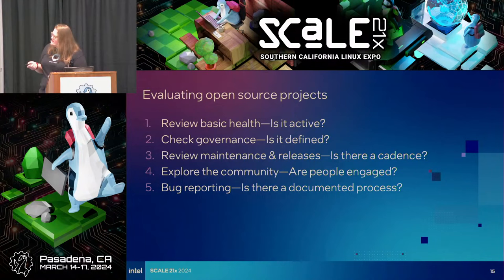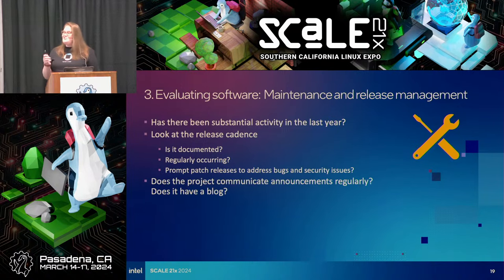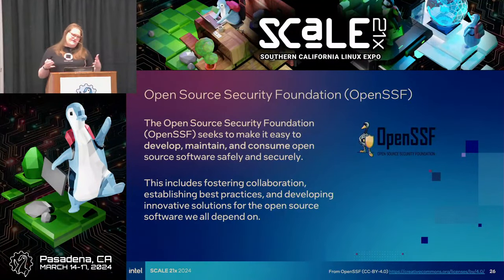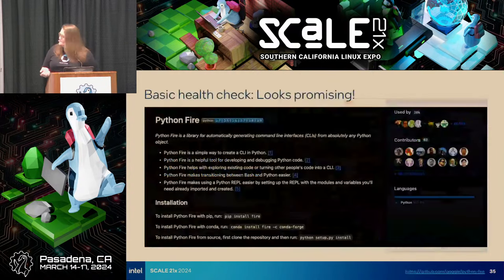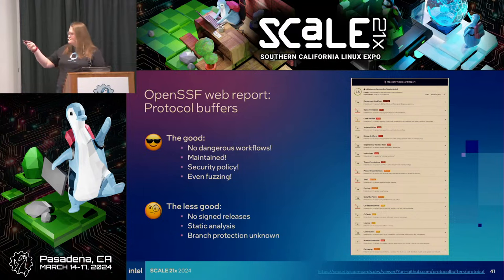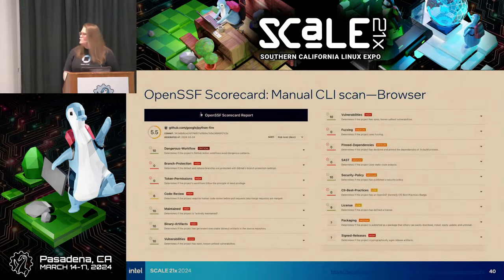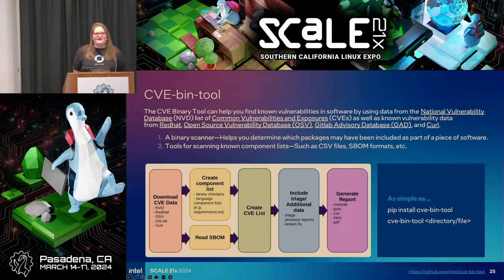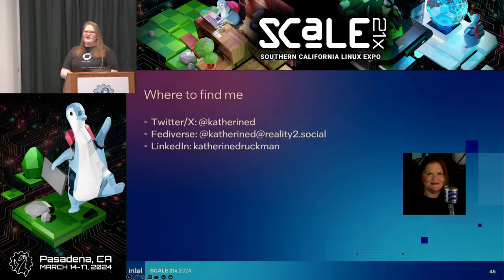Secure Consumption of Open Source Software: Evaluating, Utilizing, and Contributing Safely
Talk by Katherine Druckman

This talk will delve into the key considerations for securely consuming open source software. Attendees will learn to evaluate projects based on active maintenance, patch cycles, and vulnerability management. We will explore the role of project documentation, code contribution expectations, and community involvement in project maturity and code quality. The talk will also cover challenges in consuming open source software, the benefits of utilizing tooling and static analysis, and important developments in the open source security community.